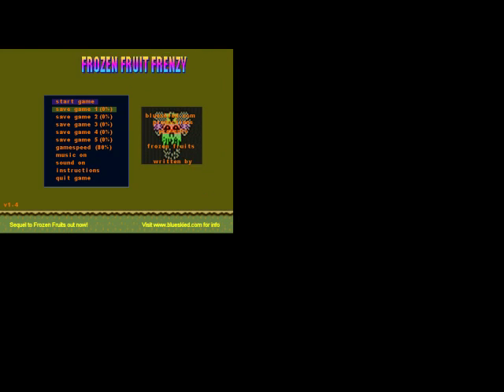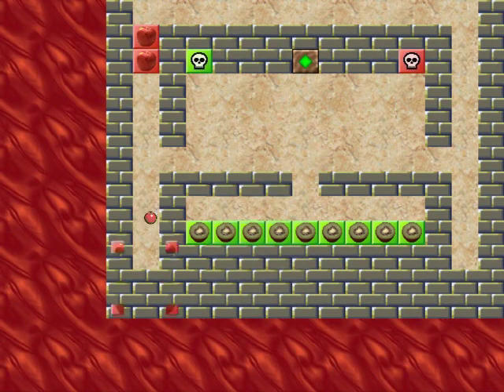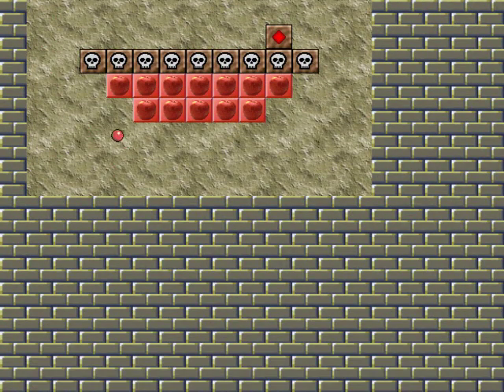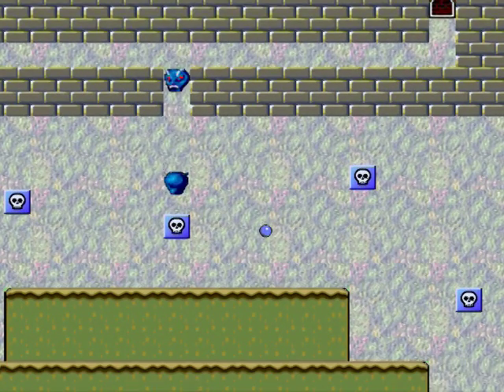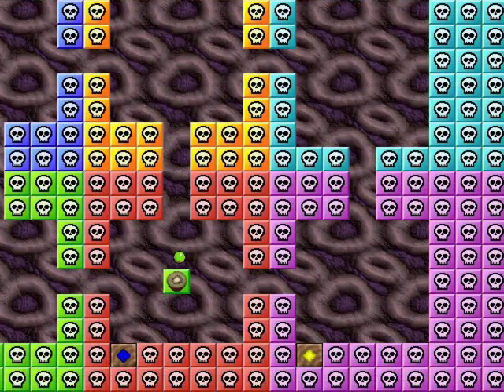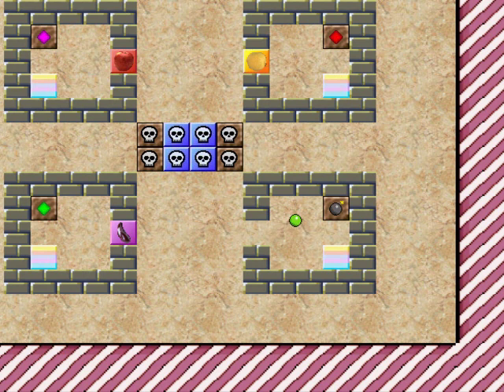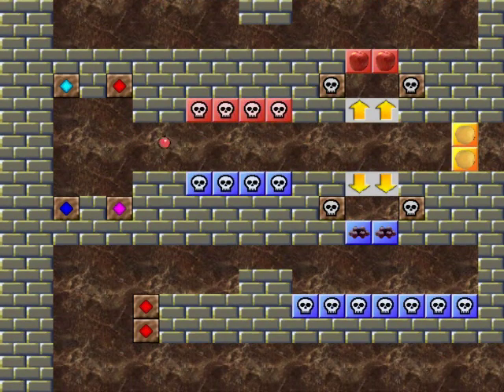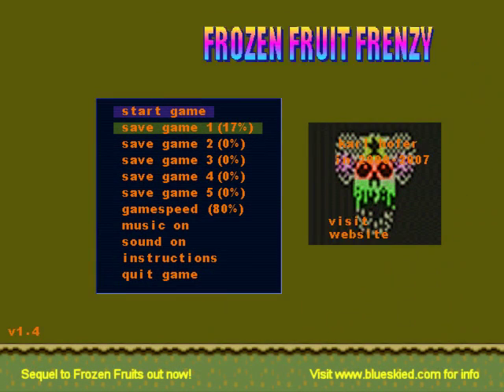Frozen Fruits - 1 - Lemons!!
We start a weird thing! also, my 100th video yay :D I'm planning a special video. I hope I can make it soon. Also, yes, I left the zooming in in because I thought it looked cool.